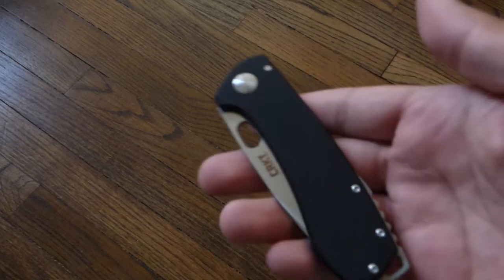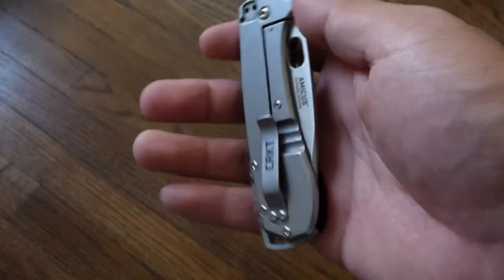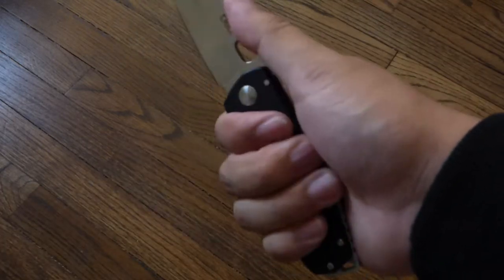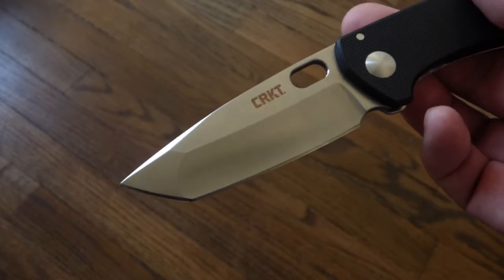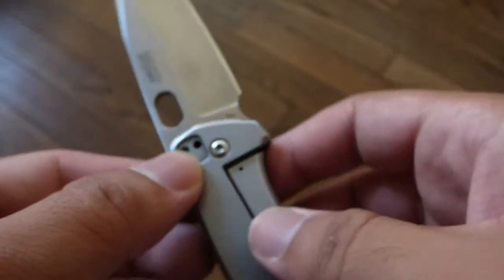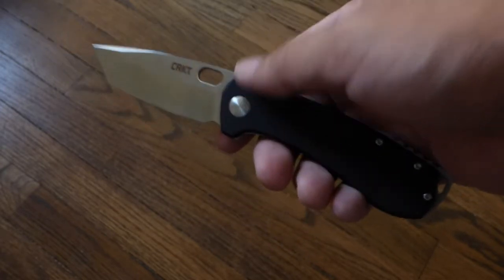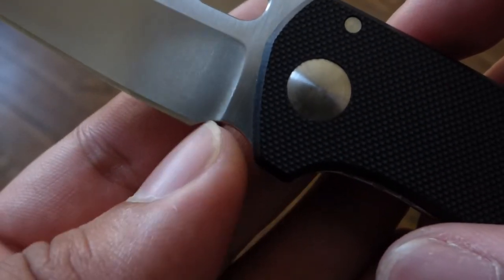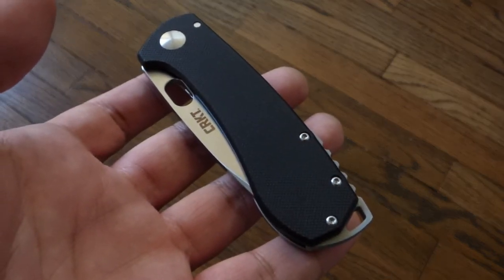First Look: CRKT Amicus Compact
A look at a small, tactical, EDC knife designed by custom knife-maker, Jesper Voxnaes and produced by Columbia River Knife and Tool. The knife features a tanto blade of around 3 inches and a stainless steel frame-lock design.

Another thing I forgot to add in the improvements part of the video was a relief for the thumb when disengaging the lock bar. You don't really get much in terms of purchase on the lock bar to close it so it's a bit uncomfortable unless done very quickly and deliberately.

Sorry for the wind noise. I forgot to turn the fan off.